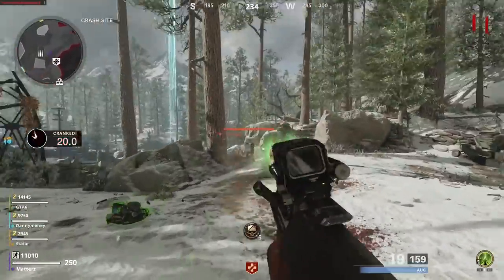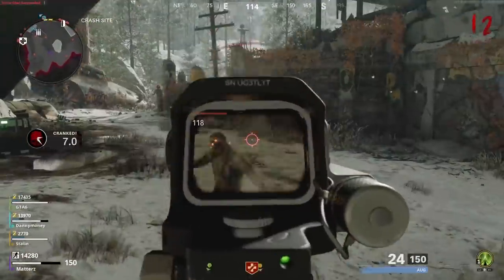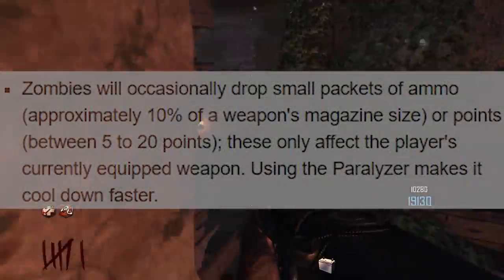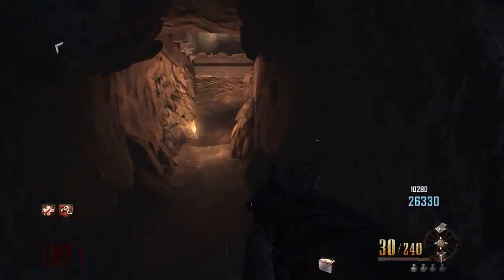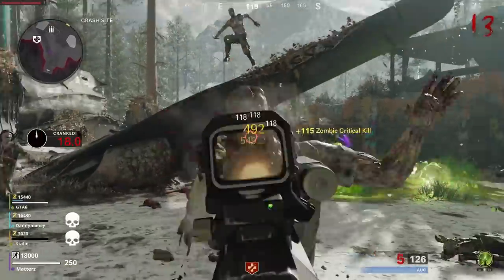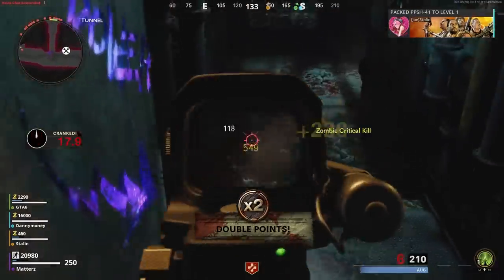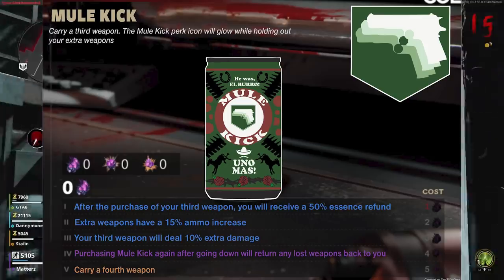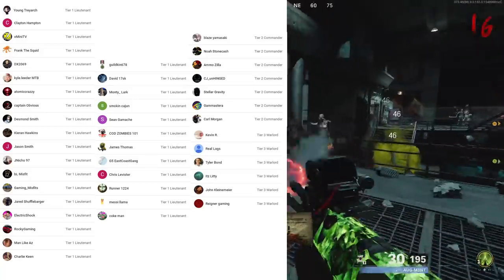EARLY Mule Kick DLC Tier 5 Perk Upgrades Revealed! Cold War Zombie Mauer Der Toten DLC 3 Leaked Info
EARLY Mule Kick DLC Tier 5 Perk Upgrades Revealed! Cold War Zombies Mauer Der Toten DLC 3 Leaked Info!

▬Black Ops Cold War Season 4 Reloaded DLC & Download Release! Mauer Der Toten Gameplay, Echelon 6v6!

0:00 Intro
0:29 Season 4 Reloaded ALL DLC & Early Gameplay Reveal!
1:24 Mule Kick DLC Perk Base Perk Features!
2:01 Tier 1 Mule Kick Upgrade Analysis
2:19 Tier 2 Mule Kick Upgrade Analysis
2:45 Vulture Aid Perk Features in Cold War Zombies
4:59 Tier 3 Mule Kick Upgrade Analysis
6:06 Tier 4 Mule Kick Upgrade Analysis
6:55 Tier 5 Mule Kick Upgrade Analysis
8:12 Mule Kick With Double Tap Perk Idea
10:45 Outro